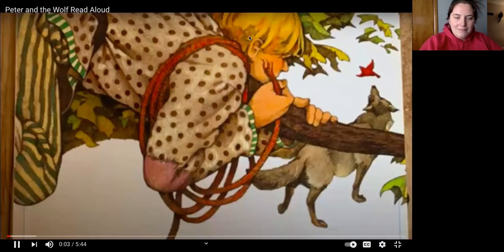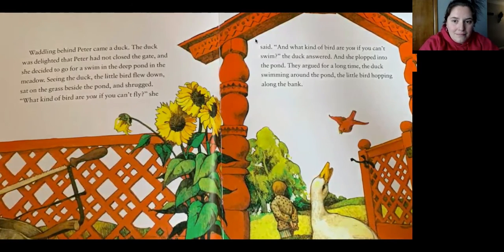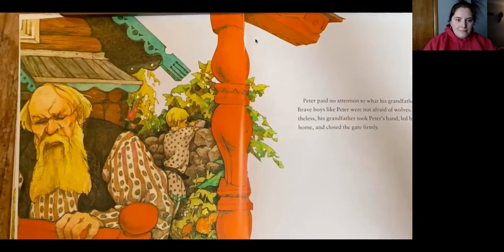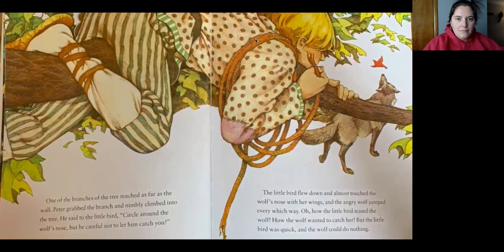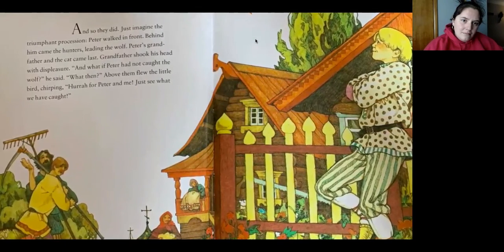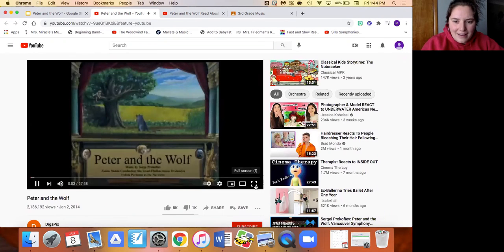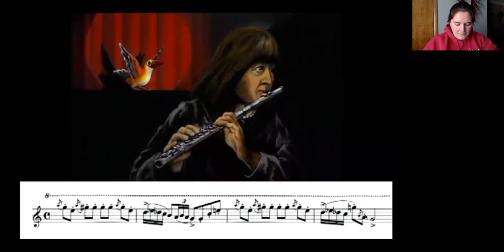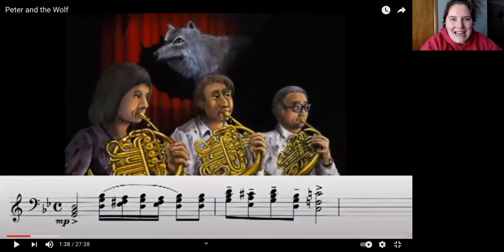3rd Grade Music 1/8/21